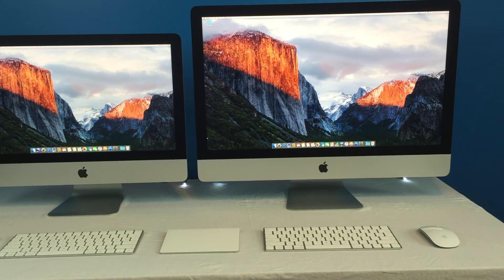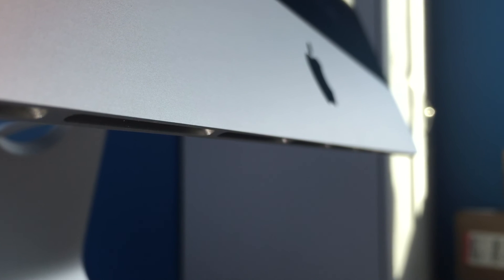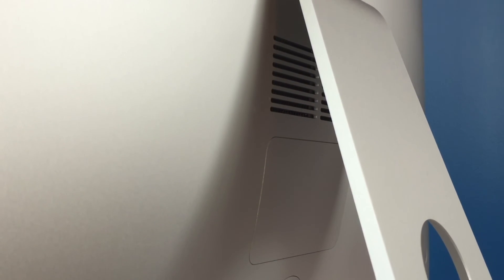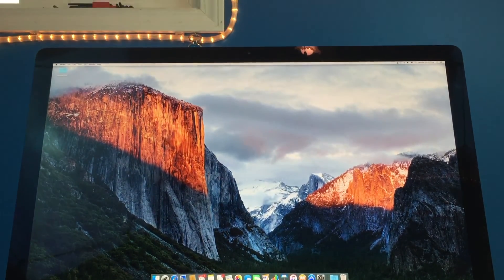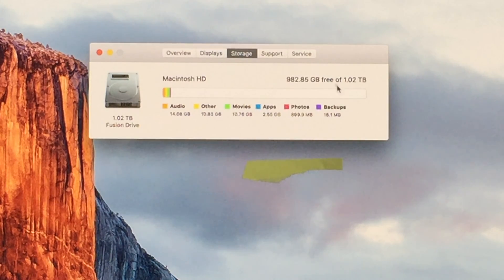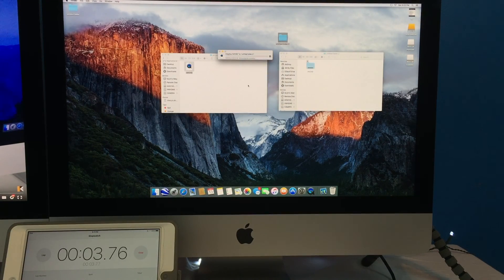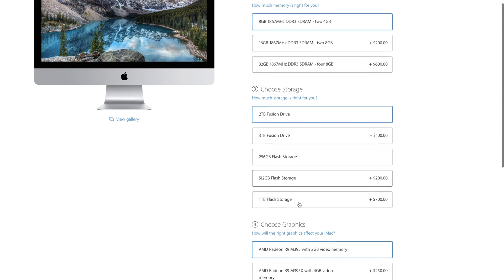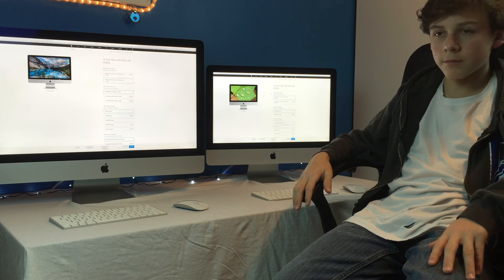iMac 4k VS iMac 5k Comparison Late 2015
In this video we go over all of the external and internal specifications of the late 2015 iMac retina 4k 21.5" with the 3.ghz quad core intel core i5, 8 gbs of ram, intel iris pro 6200, and 1tb fusion drive, along with the Late 2015 27" 5k iMac with a 4ghz quad core intel core i7, 8 gbs of ram, 2tb fusion drive and 2gb dedicated video memory.